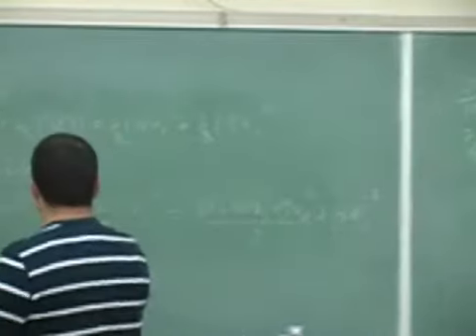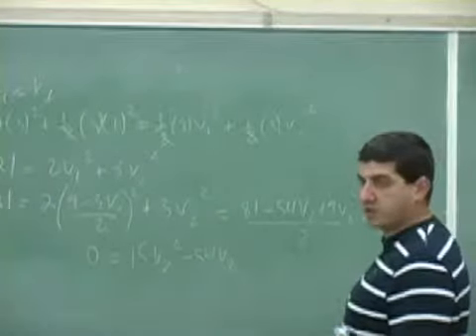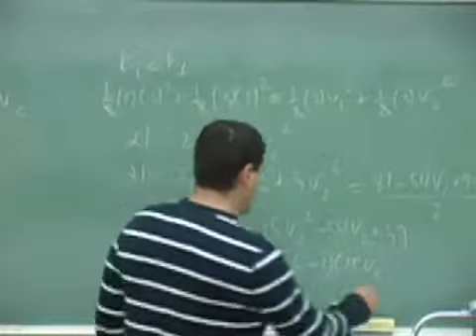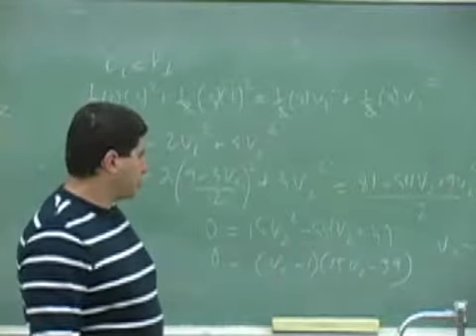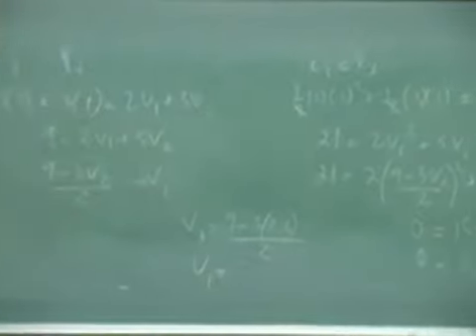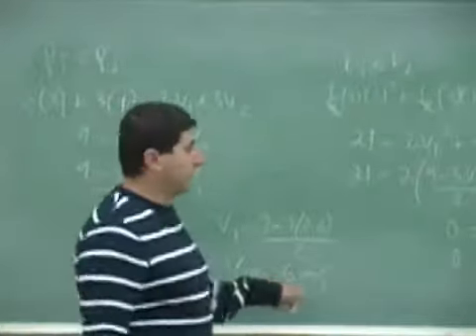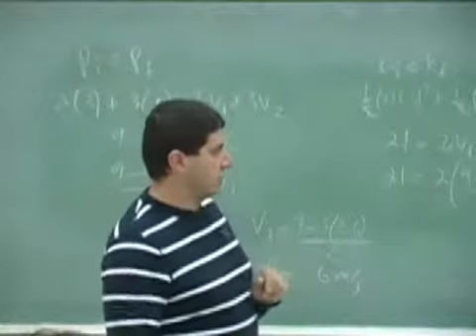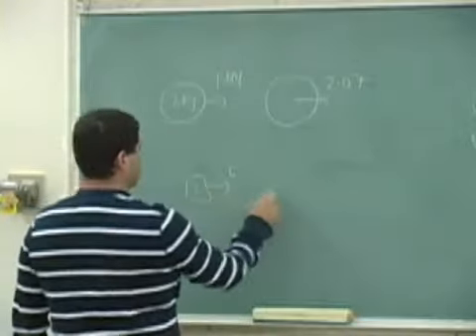Angular Momentum and Collisions Example 3 Part 3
This clip illustrates how to use the definitions of angular momentum, linear momentum and kinetic energy to solve a 1-dimensional elastic collision problem involving 2 rolling objects. (Part 3)